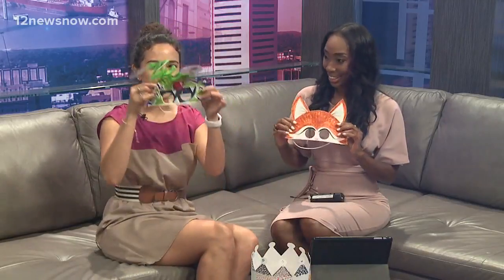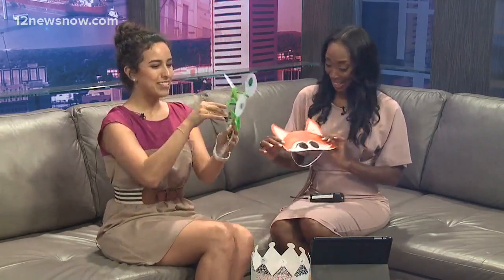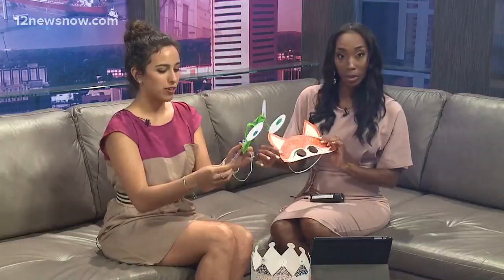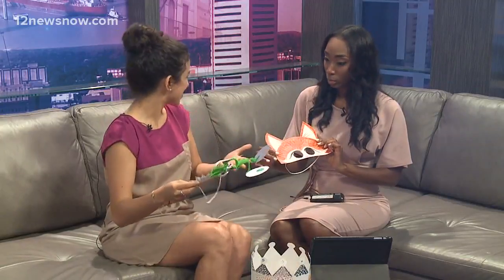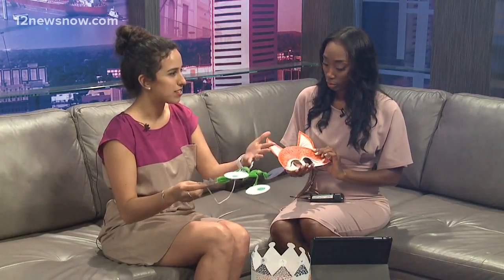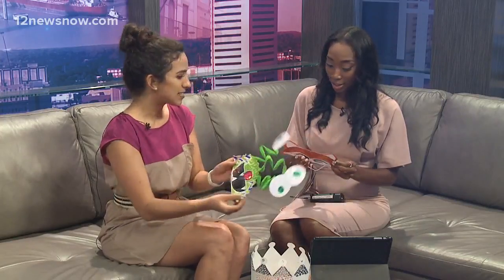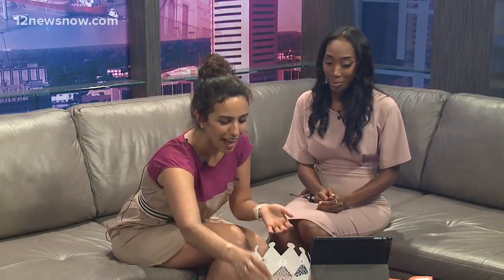The Art Museum getting ready to kick off "Art-Ventures"